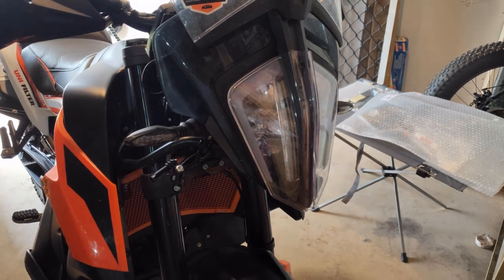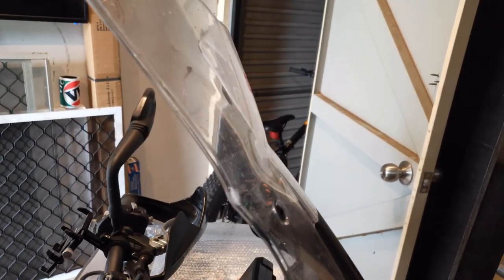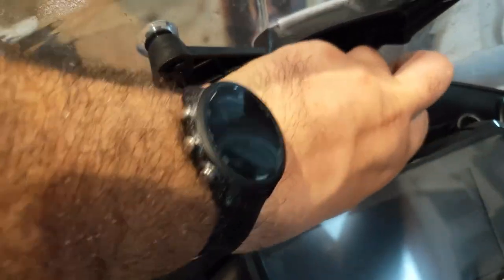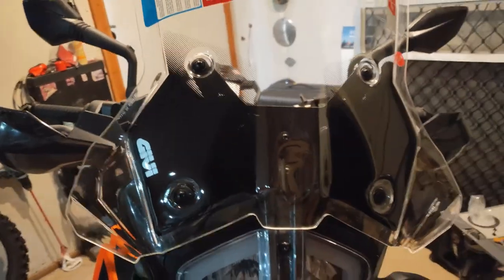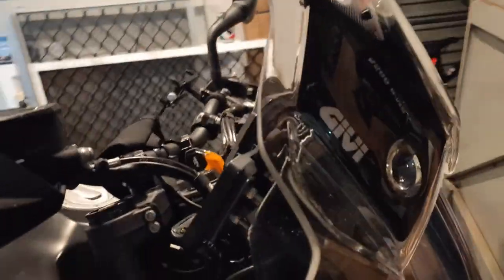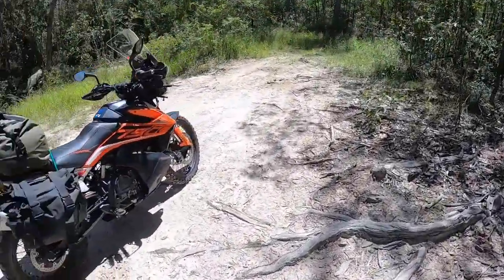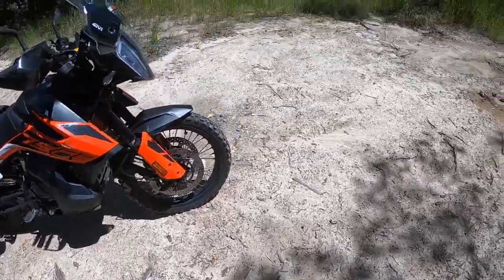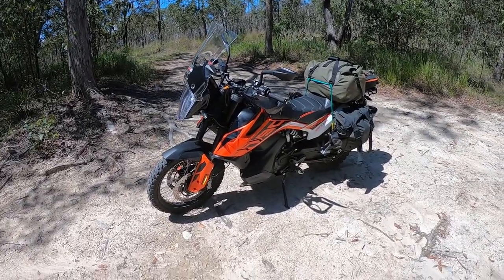790 Adventure Givi 7710DT Install and Test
Tried several options to stop the buffeting and wind noise, found this windscreen from GIVI very impressed with the build and quality. Highly recommend if you want a windscreen.